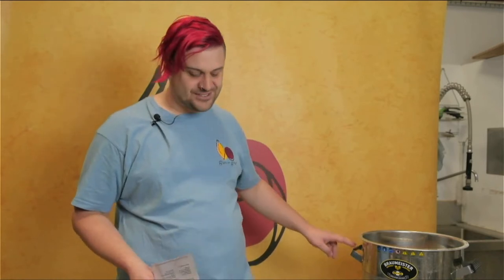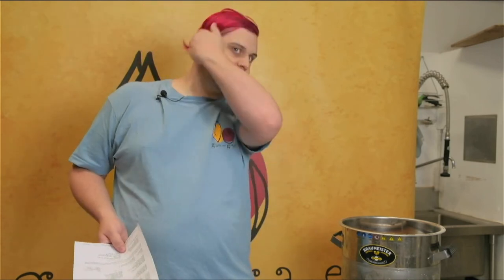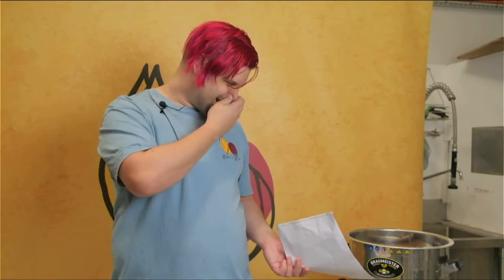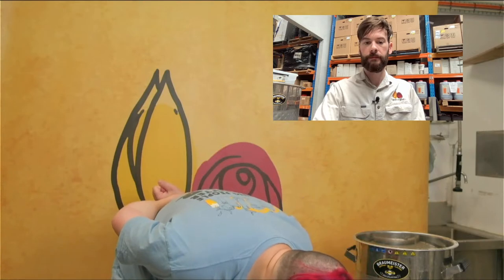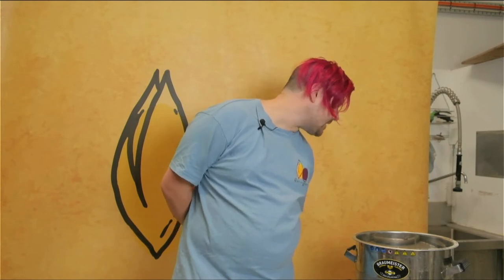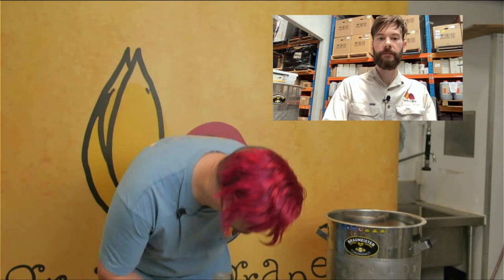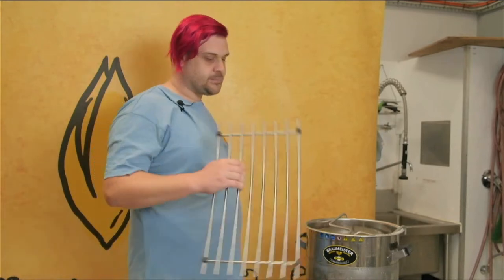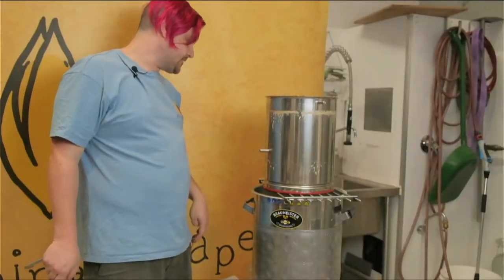Ben's Style School: How to brew BALTIC PORTER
The Baltic states of Latvia, Estonia and Lithuania are so named for their proximity to the Baltic Sea.

The Baltic porter is so named due to its development in this part of the world. These lagers are intense, rich, complex and incredibly delicious.

In this demo we are going to be looking at some strategies for brewing one. So tune in for some educational fun!

Streaming live this Saturday, the 6th, from 9:30am (AEST).

♫Music♫
Gypsy by Orca Vibes

Matt Quentin - Waves
 Matt Quentin

𝗧𝗜𝗠𝗘𝗦𝗧𝗔𝗠𝗣𝗦
Yet to be posted